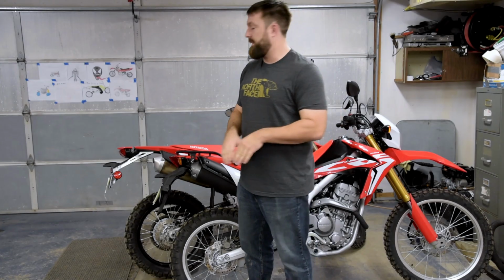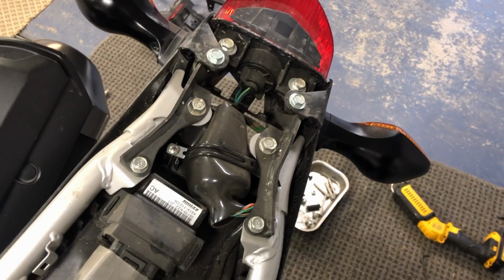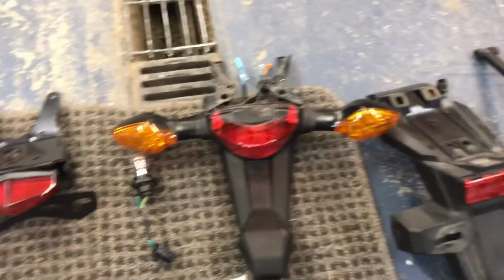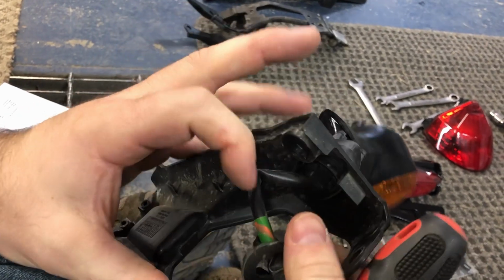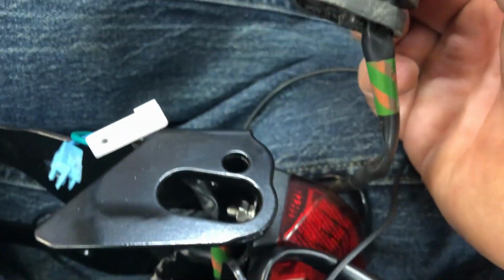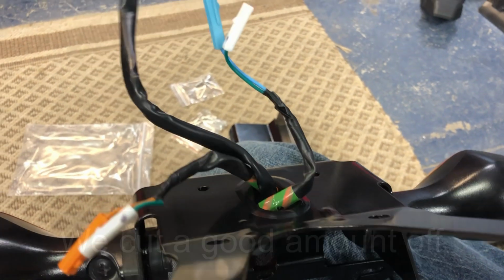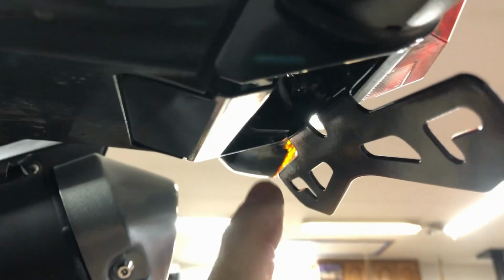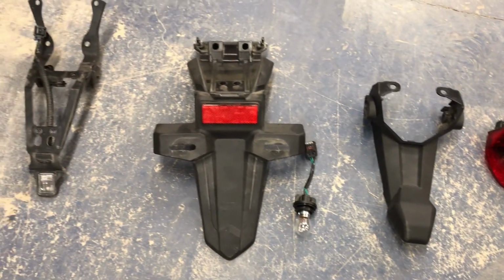CRF250l LED Tail Light DRC LED Edge 2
Its time to remove the big and bulky stock tail light and license plate holder from my dads CRF250L. The new one he got is a DRC LED Edge 2 unit listed for 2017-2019 bikes. Here we're installing the unit and seeing how the final version looks.

Recommend Tools and equipment I use

Jaco Tire pressure gauge

Synthetic Motorcycle Oil

Metric Thread Repair Kit

FMF Wash Plug

GoPro Dango Design Helmet Mount

Dads Domain is a participant in the Amazon Services LLC Associates Program, an affiliate advertising program designed to provide a means for sites to earn advertising fees by advertising and linking to amazon.com